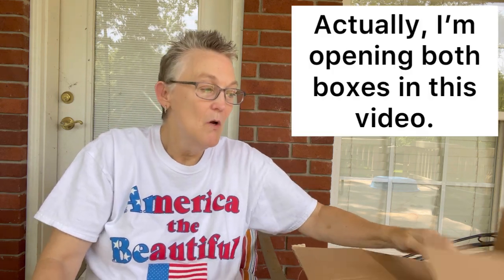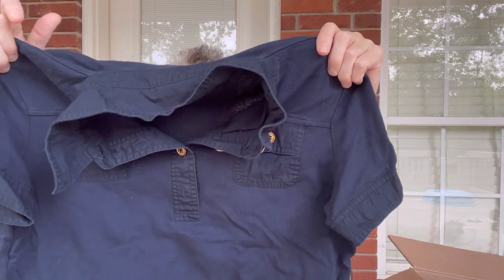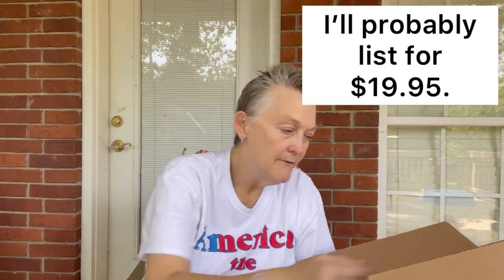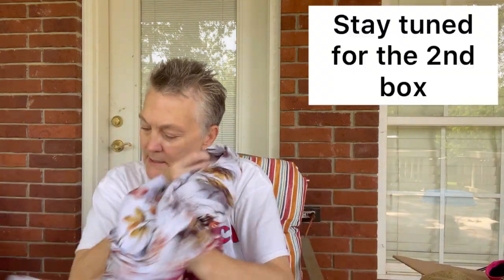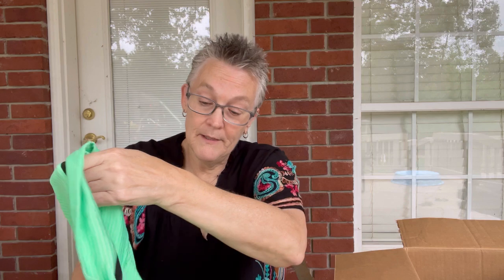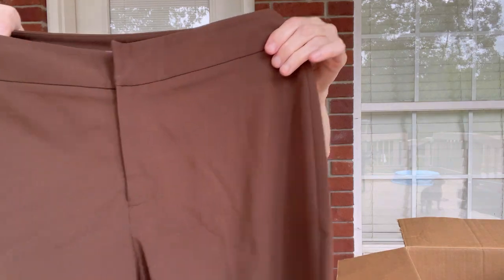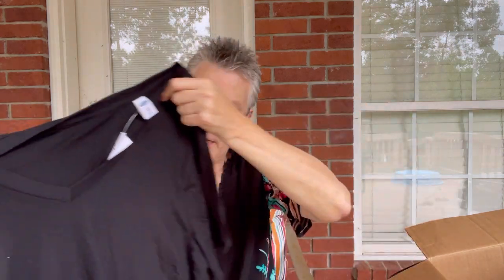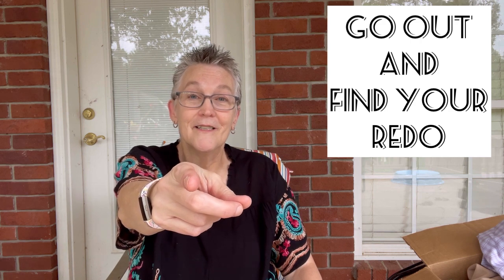I Keep Buying Goodwill Blueboxes, But Am I Making Mistakes By Doing So? I May Need An Intervention